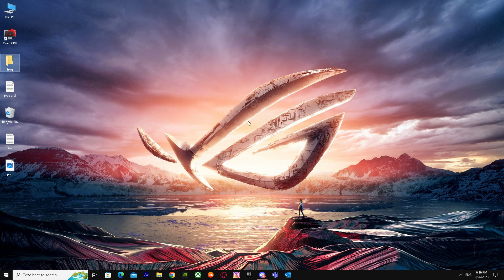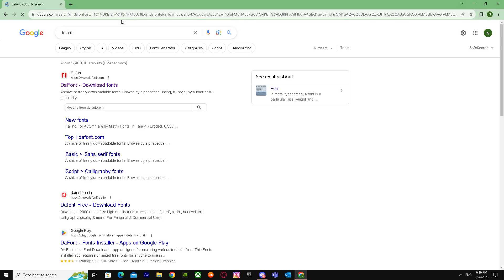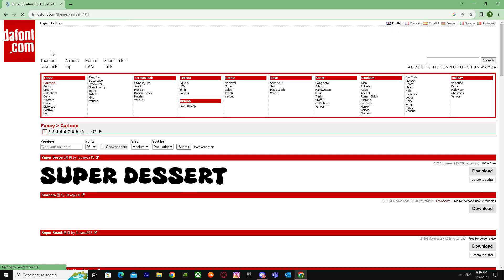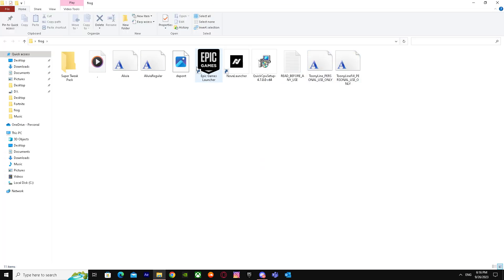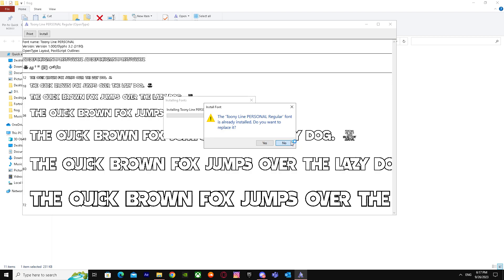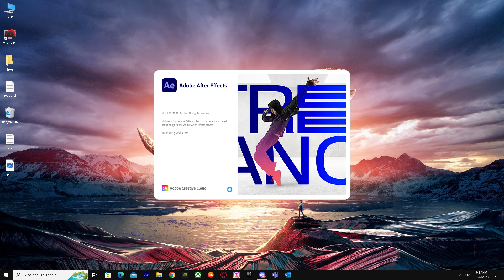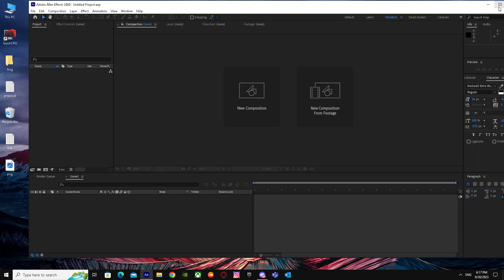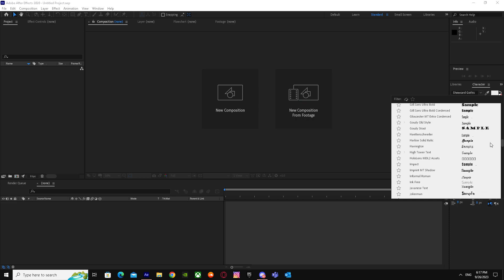How to Import Fonts in After Effects | Install Fonts in After Effects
If you are looking for a video about How to Import Fonts in After Effects, here it is!
In this video I will show you Install Fonts in After Effects. Be sure to watch the video to the very end.